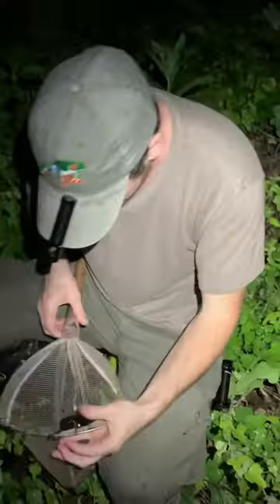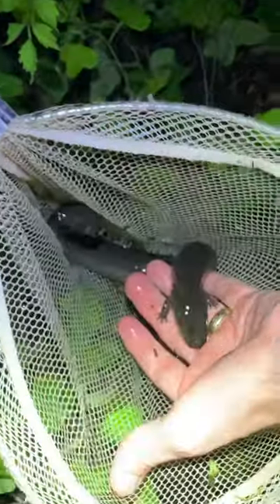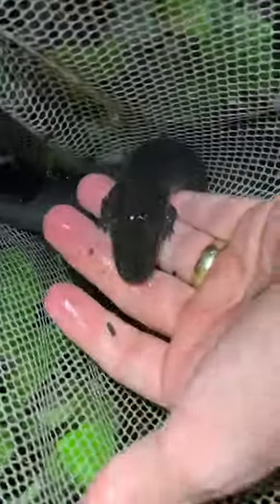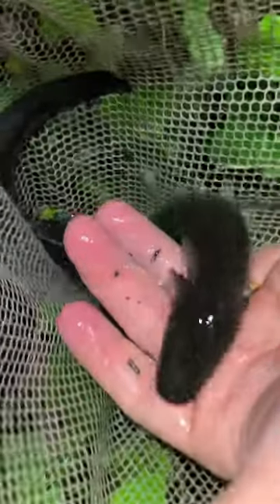What Does This THING EAT?